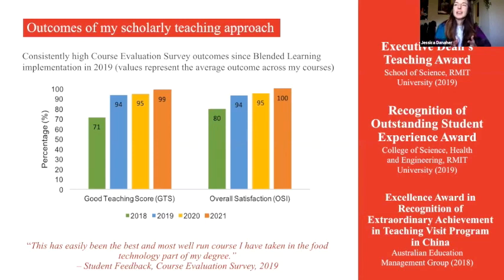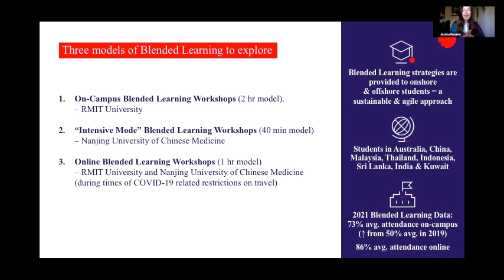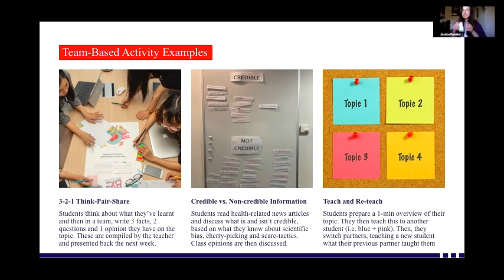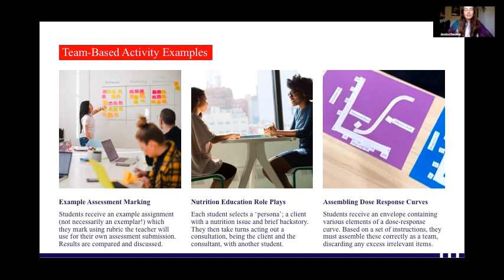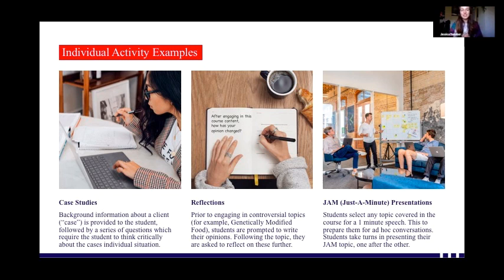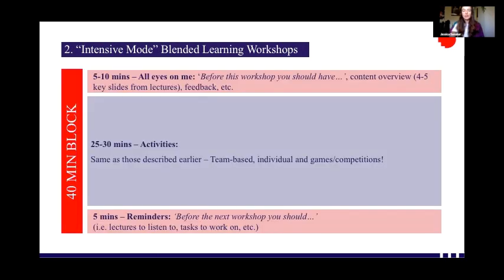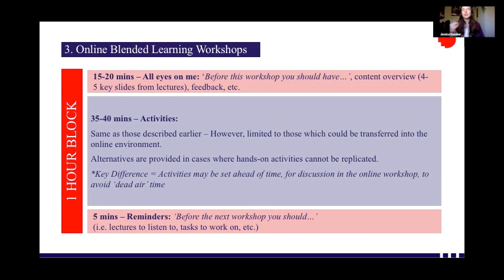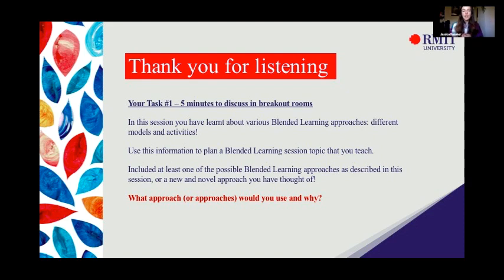How to use Blended Learning successfully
Dr Jess Danaher presents on her successful implementation of Blended Learning approaches to 300 academic peers in China as part of a professional development initiative coordinated by the Australian Education Management Group (AEMG).

0 - 15 mins: Background, teaching philosophy and Course Evaluation Survey (CES) outcomes
15 - 42 mins: Blended Learning models and learning activities
43 - 49 mins: Blended Learning in China  and Offshore cohorts
50 - 60 mins: Workbooks and other teaching tips